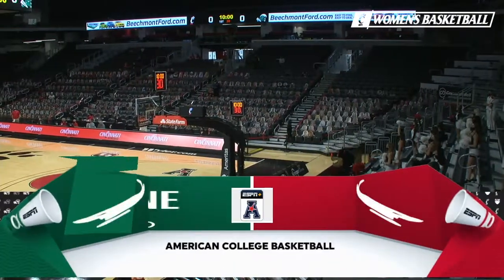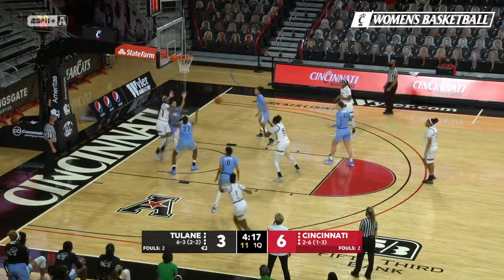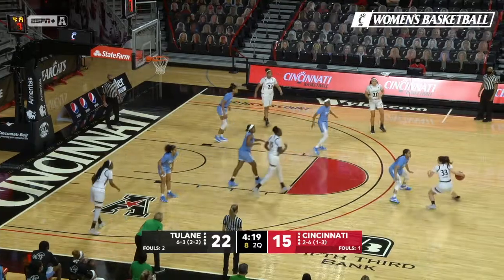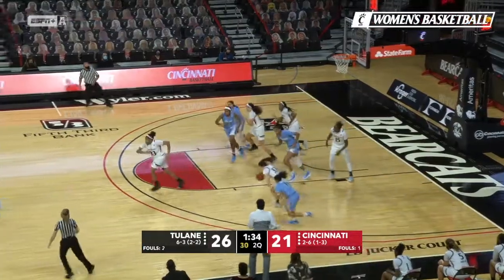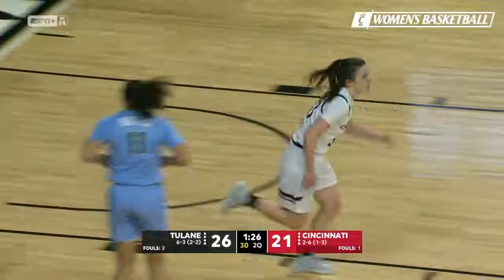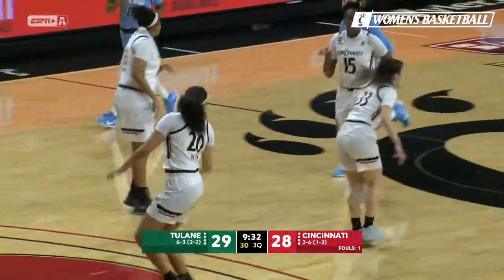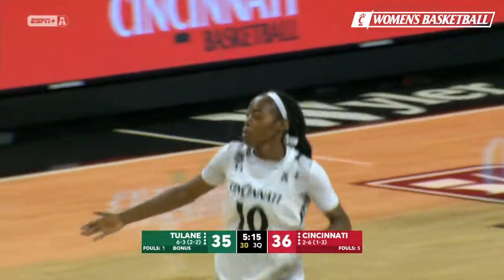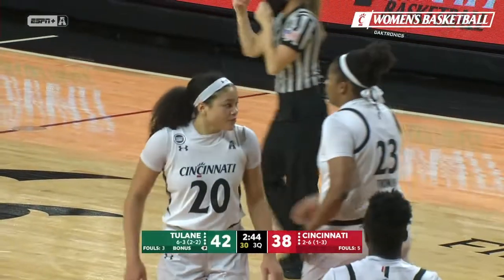Women's Basketball Highlights: Cincinnati 49, Tulane 68 (Courtesy ESPN)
Highlights from the Bearcats 68-49 loss to Tulane.